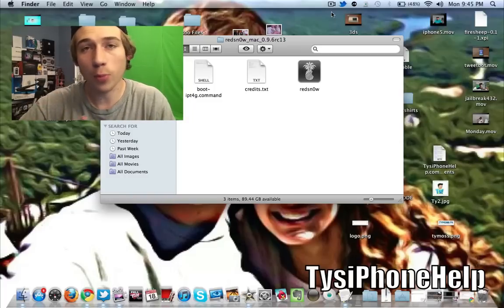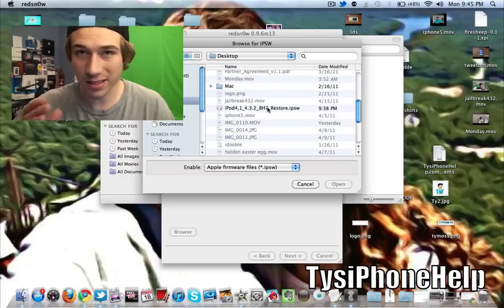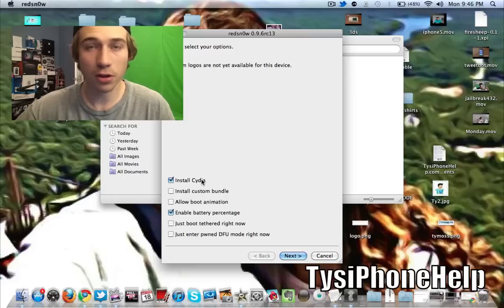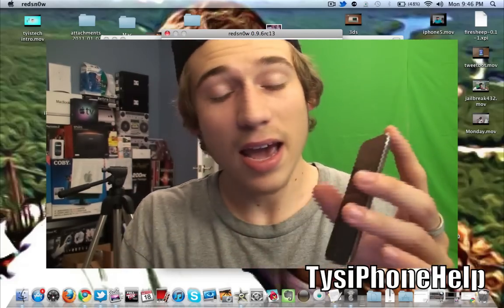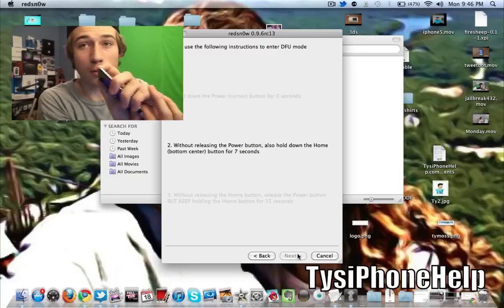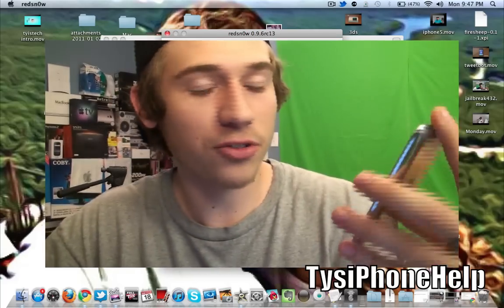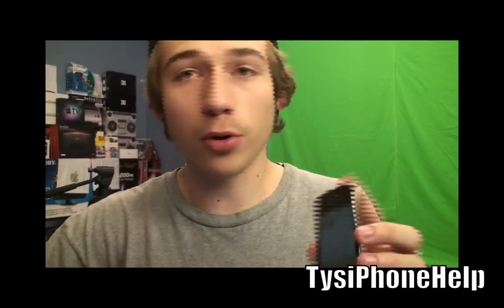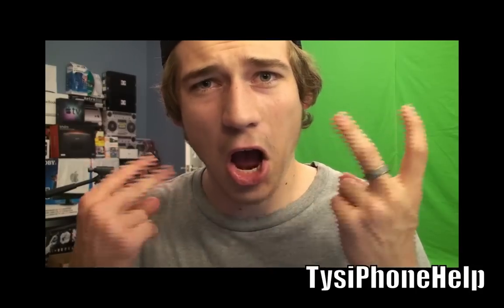Untethered 4.3.2 Jailbreak - iPhone 4, 3GS, iPad 1, iPod Touch 4, 3G (Redsn0w 0.9.6rc14)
This is a simple guide to jailbreak (untethered) almost any iOS 4.3.2 device on Mac or Windows.

Notes:
- iPhone 4 (GSM/AT&T works now!)
- This works with iPhone 4(GSM),  iPhone 3GS, iPod Touch 4, iPod Touch 3G, and iPad 1
- This DOESN'T work with iPhone 4(verizon) and iPad 2
- iPhone 4 Unlockers don't do this, Ultrasn0w isn't ready.
- On Windows make sure to right click on Redsnow.exe and run it in Windows XP SP3 Compatibility Mode and as Administrator.
- Update your device to iOS 4.3.2 before you do this guide.
- Update iTunes to the latest version before you do this guide.
- tysiphonehelp rules.